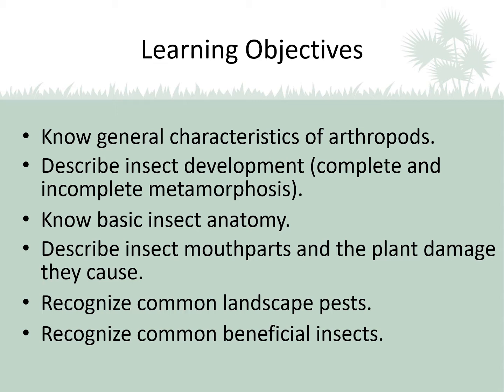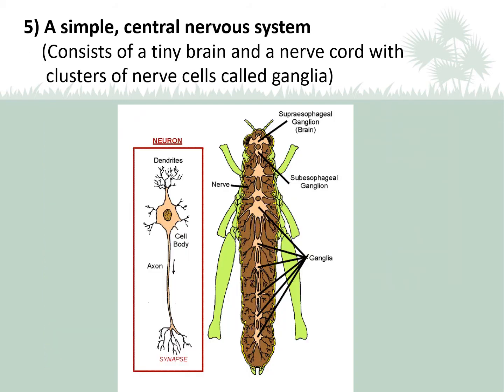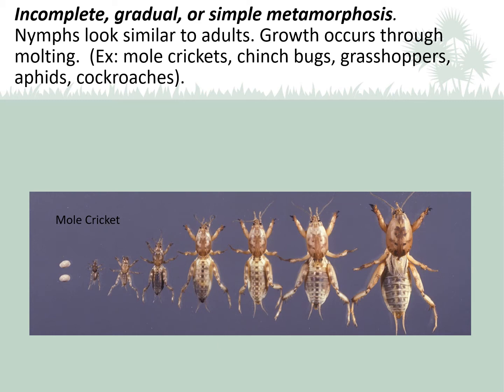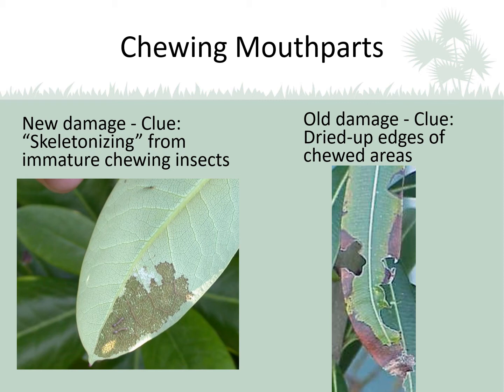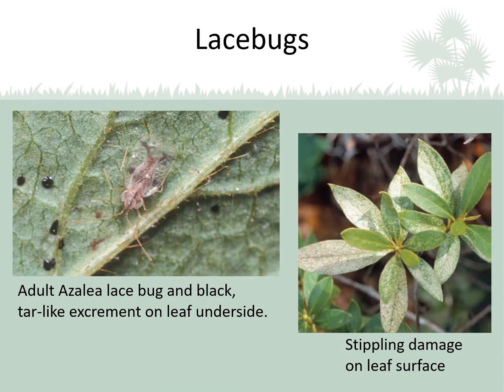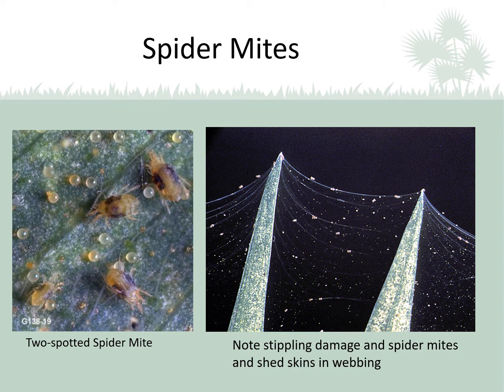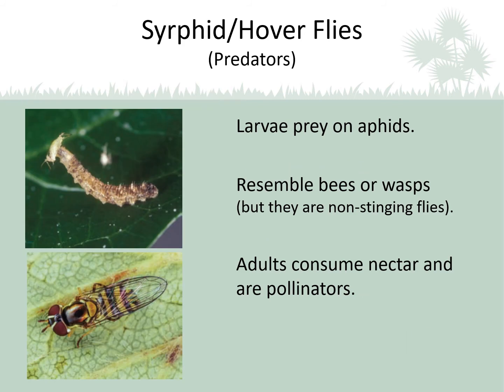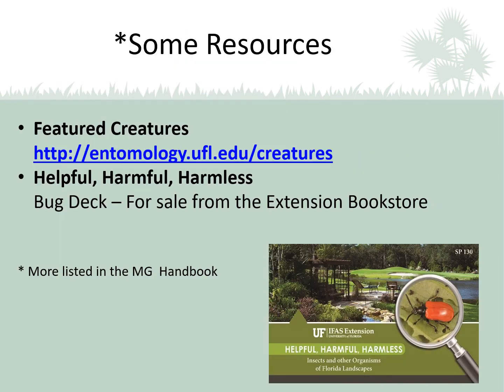MGV Entomology PPT